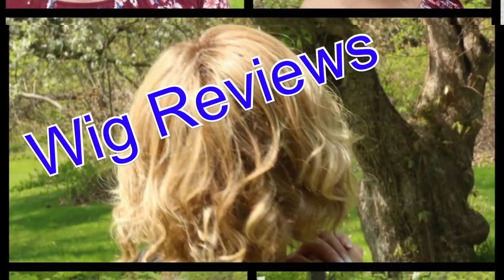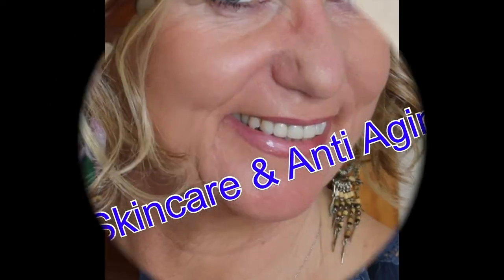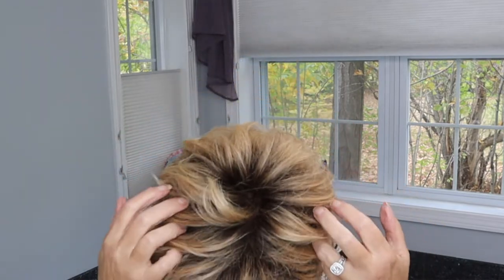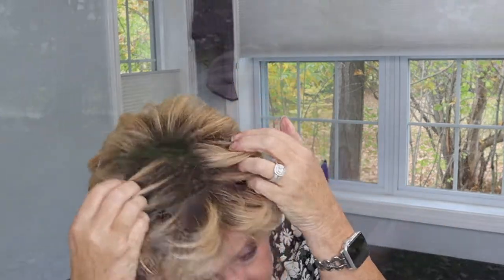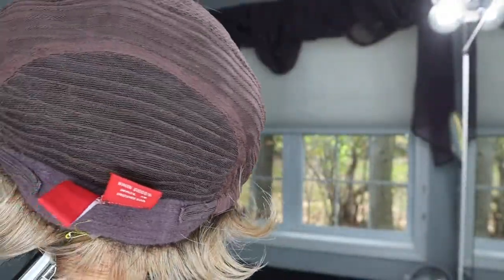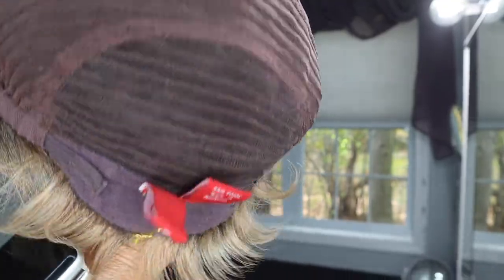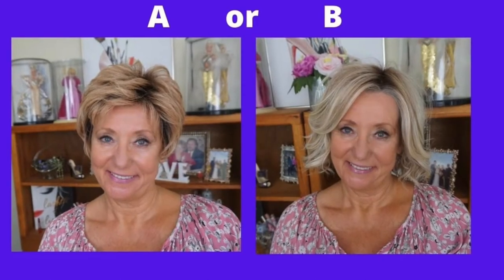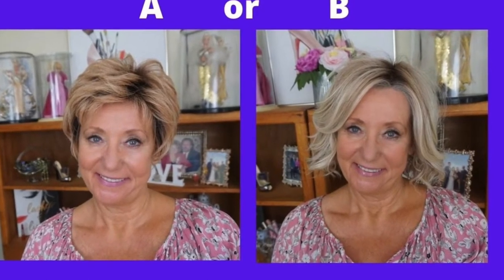Jon Renau Anne wig review | Monika's Wig Gg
This is Jon Renau Anne Wig and I think this wig is just perfect!  Jon Renau hit it out of the park with Anne.  She is a fully hand tied wig that is so comfortable and so easy to wear.  Jon Renau Anne wig is perfect for a office look and for a fun around the town look. This wig was sent to me complimentary for review from Wig Studio 1
Anne Wig by Jon Renau - STRAWBERRY BLONDE, WARM PLATINUM BLONDE BLEND, SHADED W MED BROWN (27T613S8)-
Anne by Jon Renau is stunning wig. Heat friendly HD fiber, a lace front and a hand tied monofilament cap achieve an ultra natural look and feel. It's also very lightweight. Anne has both high quality and comfort!
SPECIAL FEATURES
* Heat Defiant Synthetic Hair Fiber - Heat-friendly hair that stands up to heat and humidity and offers styling versatility.
* Lace Front - Ready-to-wear lace front creates a natural looking hairline that gives you amazing off-the-face styling versatility and contours to the shape of your head.
* Monofilament Top - Hand-tied and sheer top creates the illusion of a natural looking scalp and allows you to part the hair in multiple directions.
* 100% Hand Tied - Completely hand-knotted stretch cap creates supreme comfort and natural movement, allowing each individual hair to move freely like natural hair.
* Velvet Ear Tabs - Allows smooth size customization with bendable wire.
* Adjustable Strap - Allows you to adjust the circumference.

 💇Monika's wig measurements:
22" Circumference
9" Front hairline to chin
11.5" Forehead ear to ear
12.5" Forehead to nape
5" Chin to collarbone
Height 5'6"
Large boned